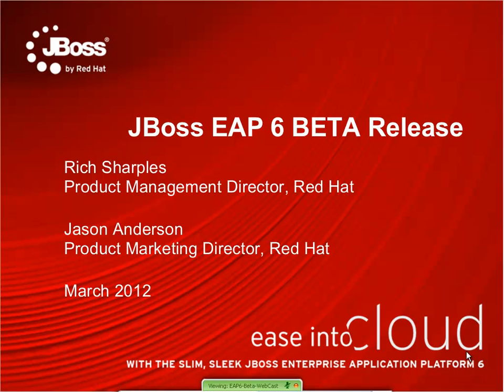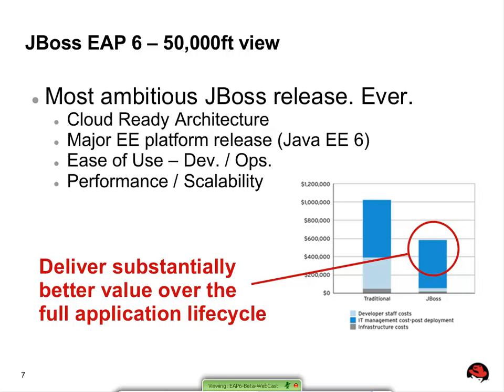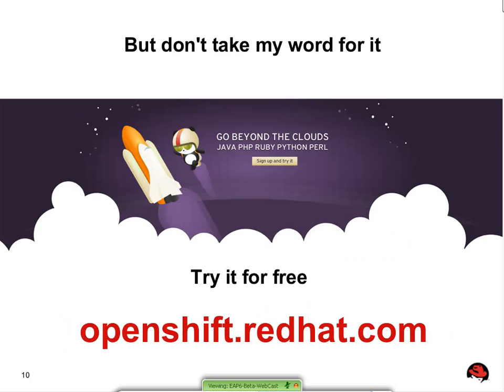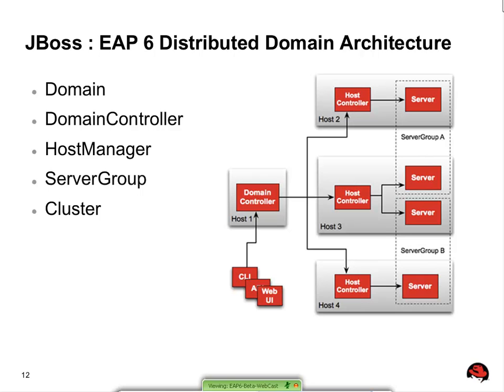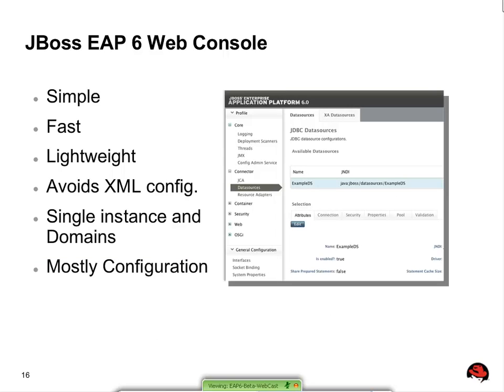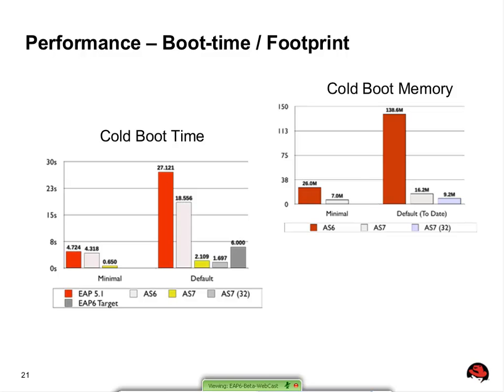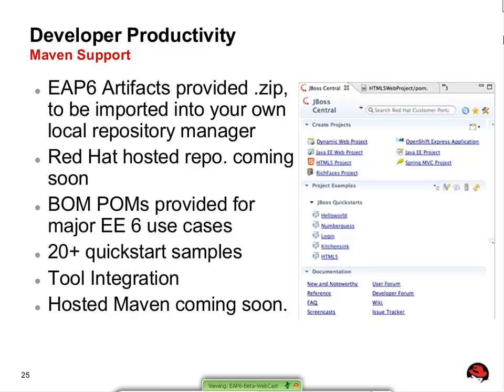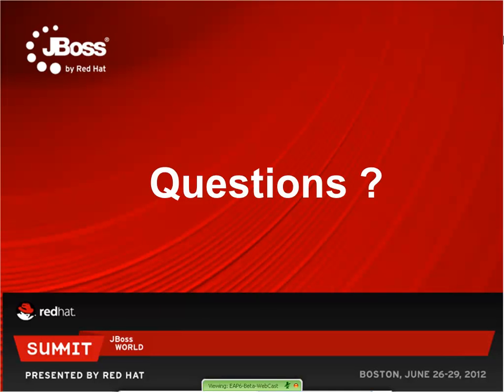JBoss EAP 6 Beta Release Webinar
In this webinar, engineering and product management leads will review the beta release and discuss the new features and capabilities of Enterprise Application Platform 6.0